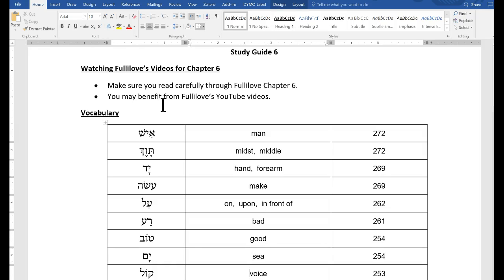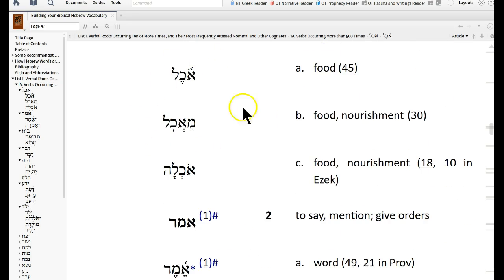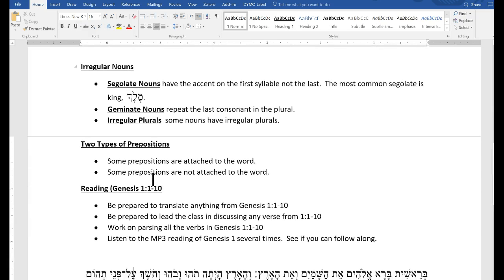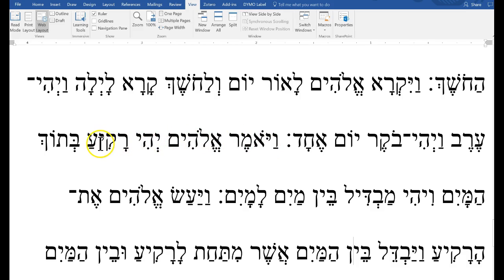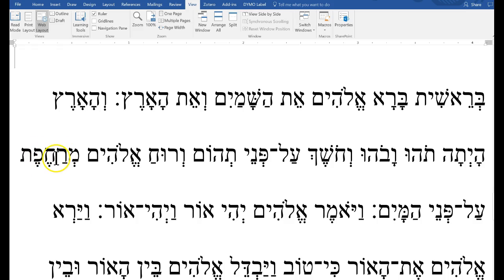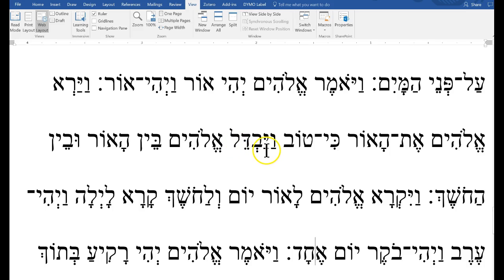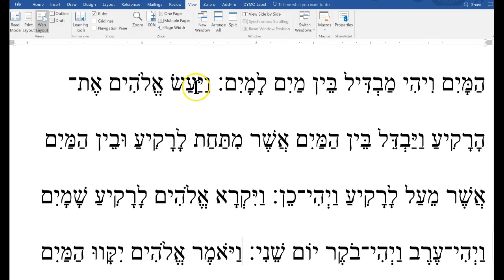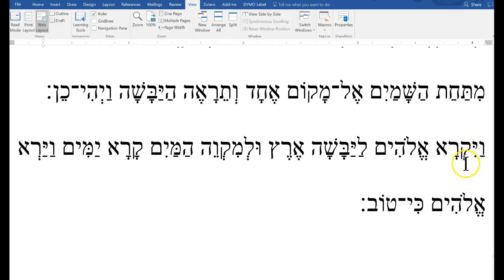Study Guide 6